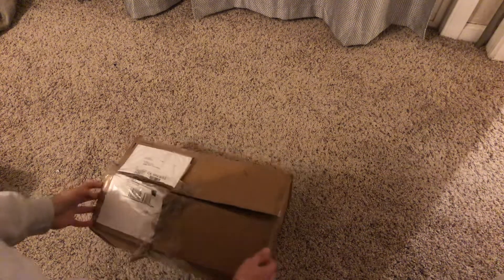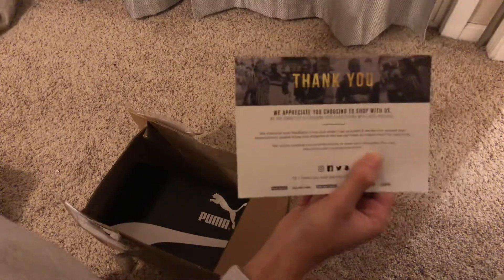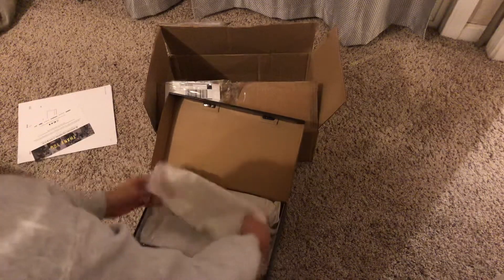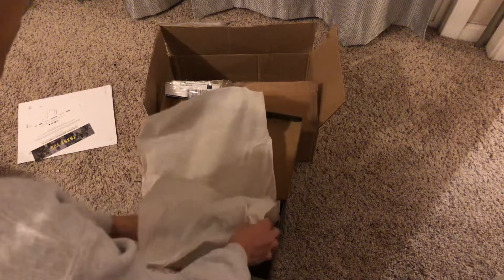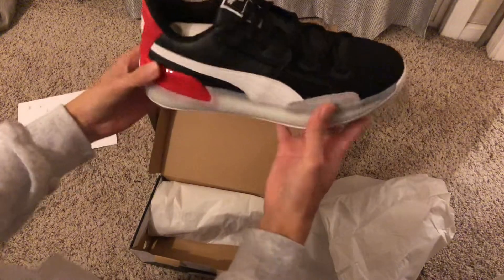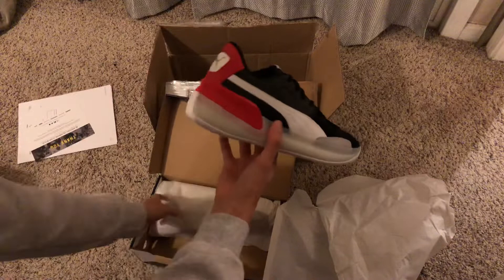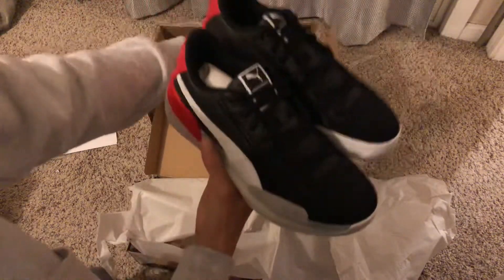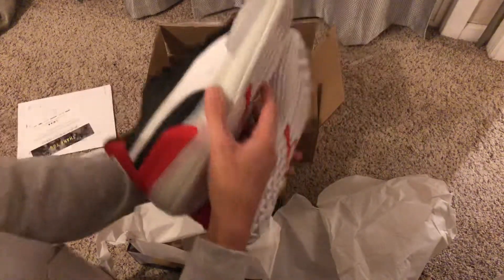PUMA HARDWOOD DREAMVILLE COLOR! // FOOTLOCKER EXCLUSIVE (KUZMA)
Got in the Puma Clyde hardwood from footlockers week of greatness the red black and white Colorway! These shoes are 🔥